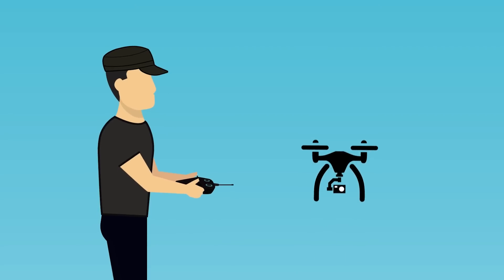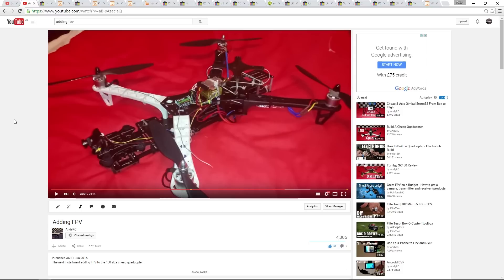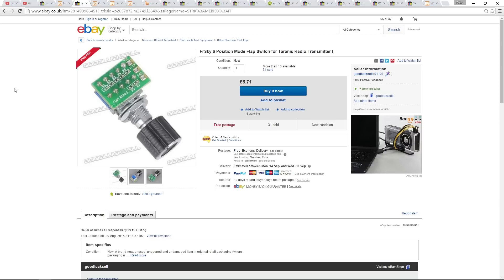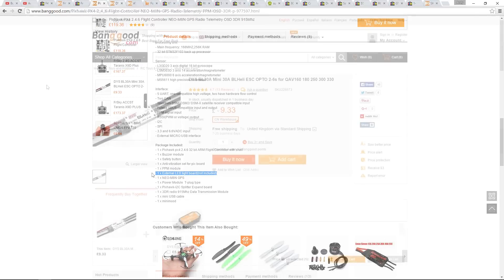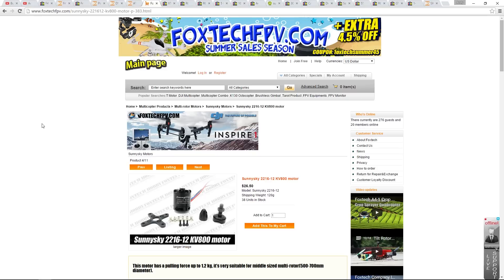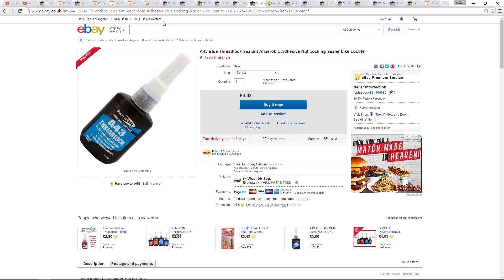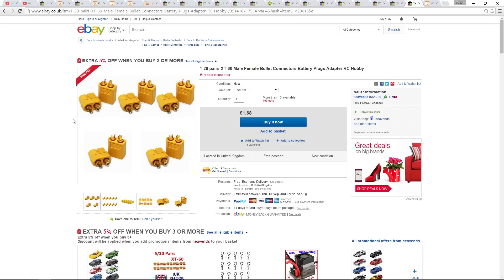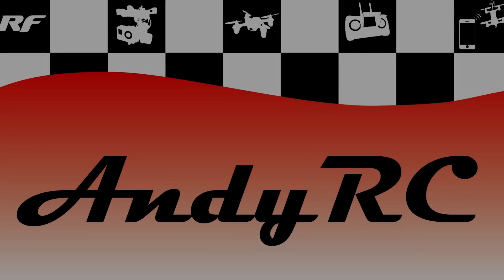High End 450 Quadcopter E01 - The Big Shop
First in the series where I buy all the parts to a high end 450 quadcopter and preview the result.

Links In order used on the video: